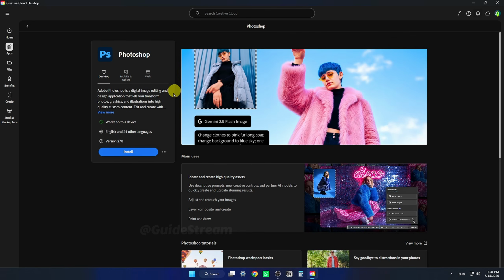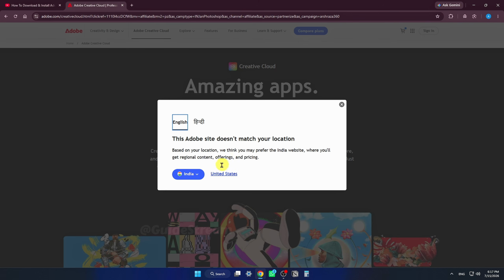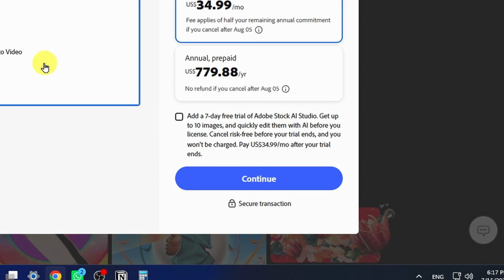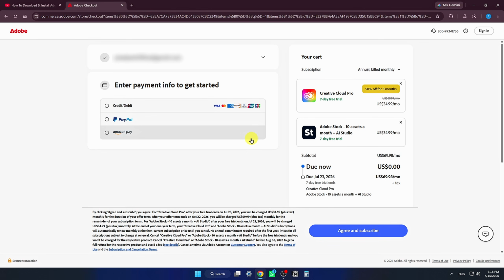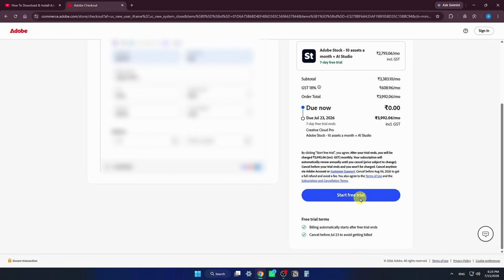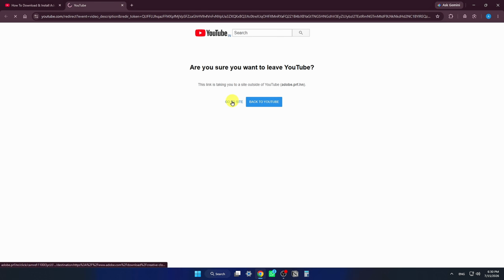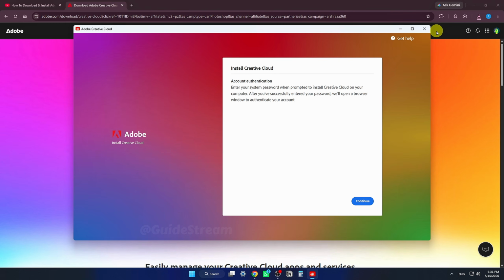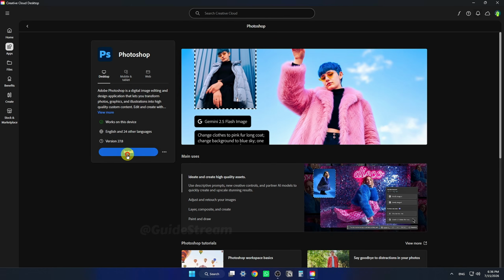How To Download Adobe Photoshop For FREE On PC/Laptop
In this video, I'll show you how to download Adobe Photoshop for free on your PC or laptop step by step. Learn how to download and install Adobe Photoshop on Windows 11 and Windows 10 using the official Adobe Creative Cloud app